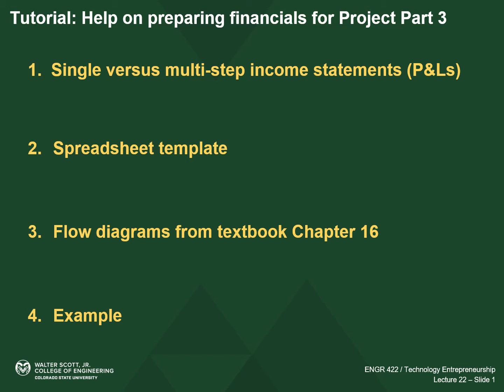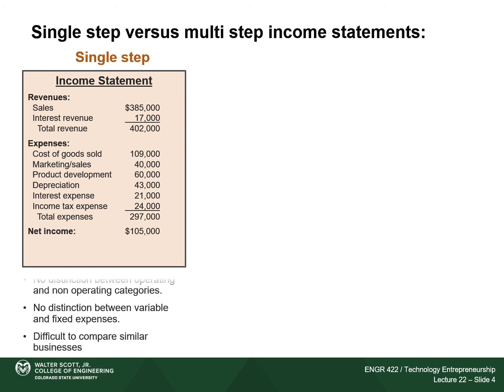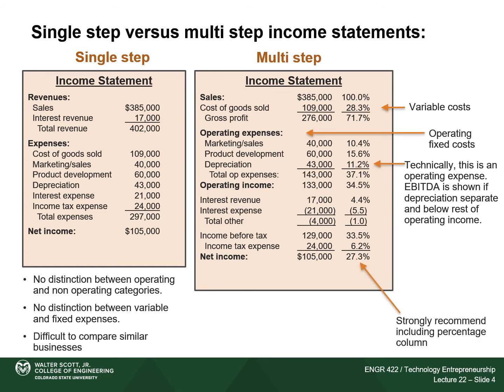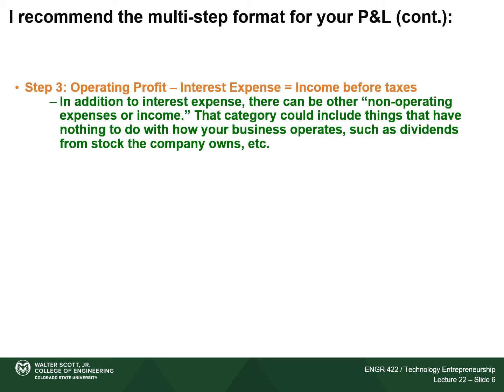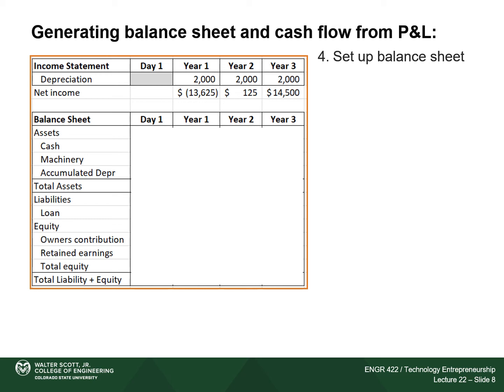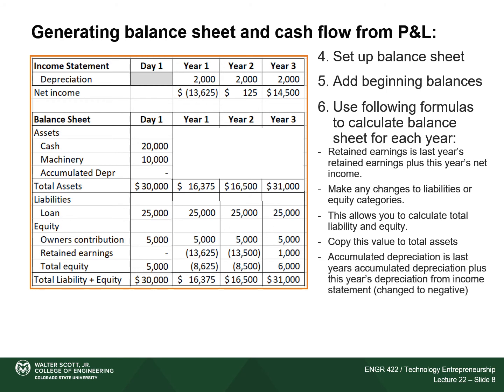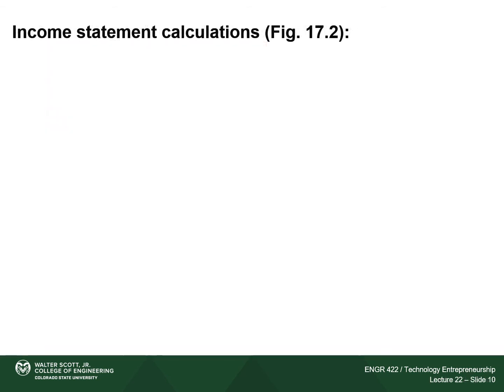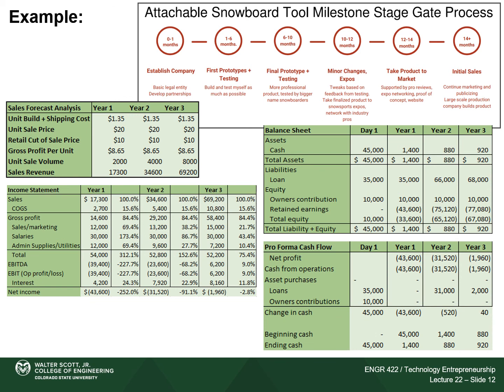How to Create a Balance Sheet and Cash Flow Statement